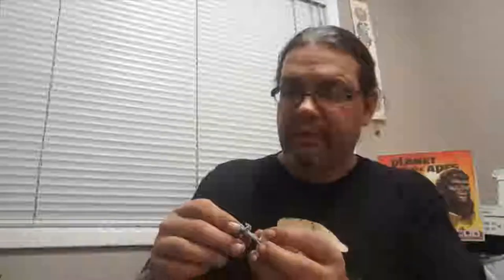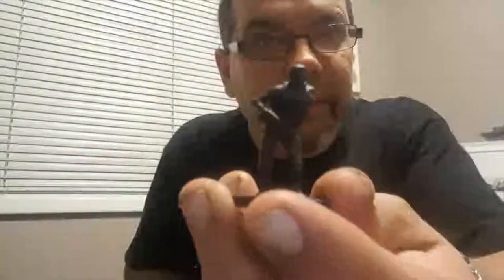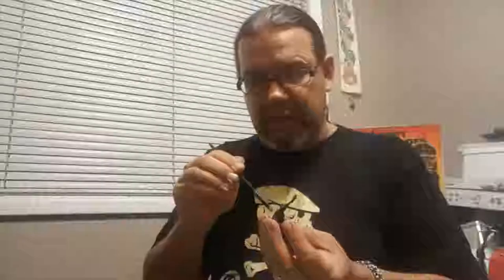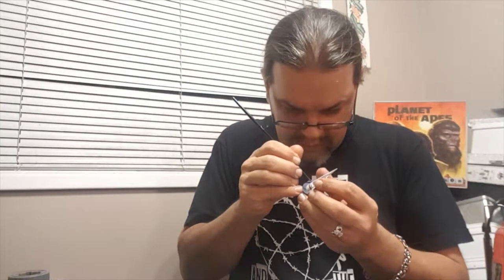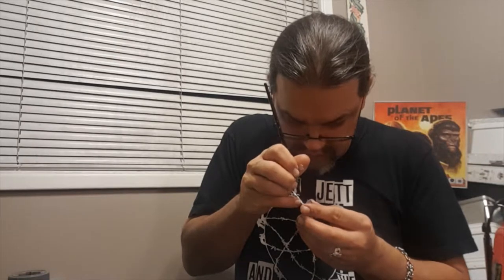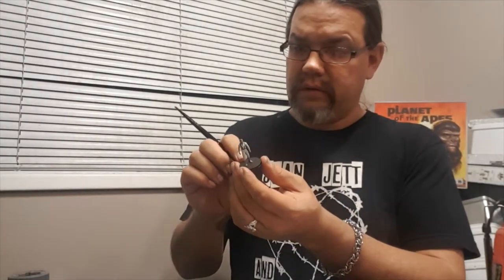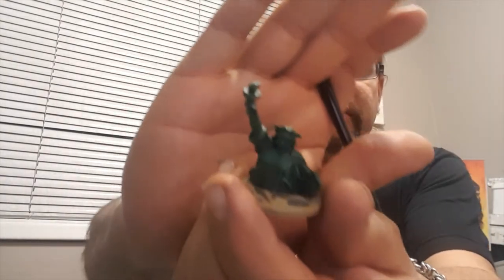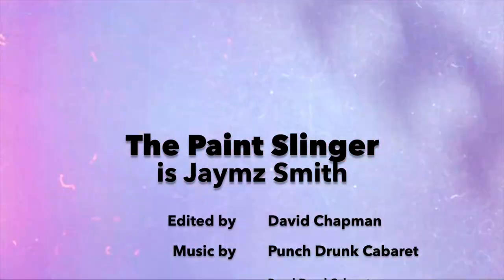Slinging Paint- Planet of the Apes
Jaymz slings some paint onto the models for Planet of the Apes from IDW Games

Produced by Pied Piper Productions exclusively for theRatHole.ca